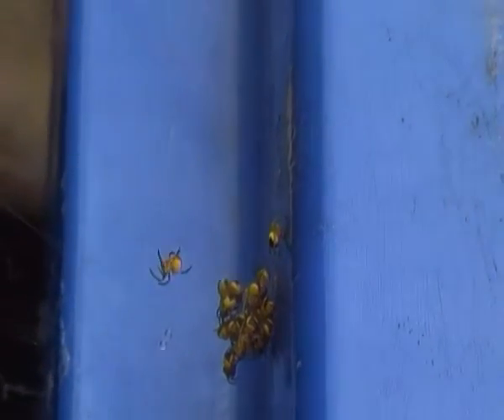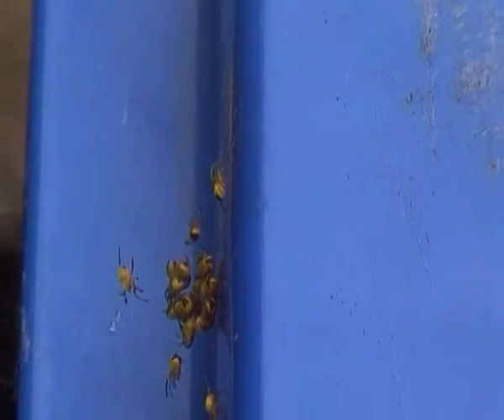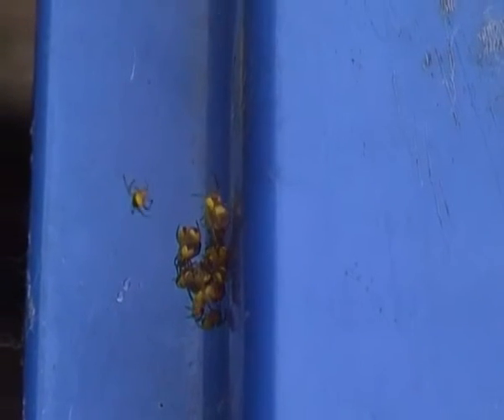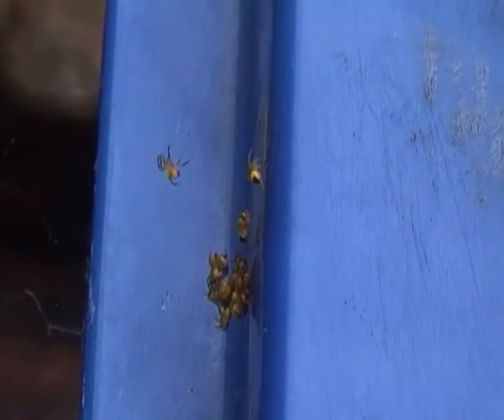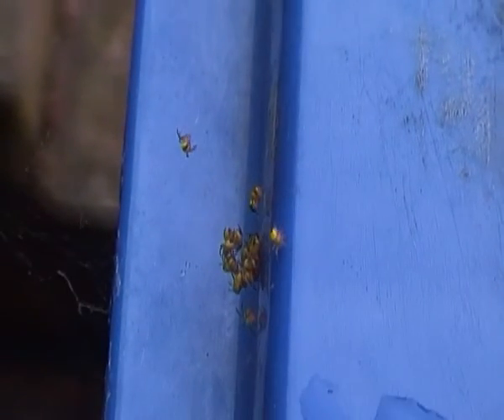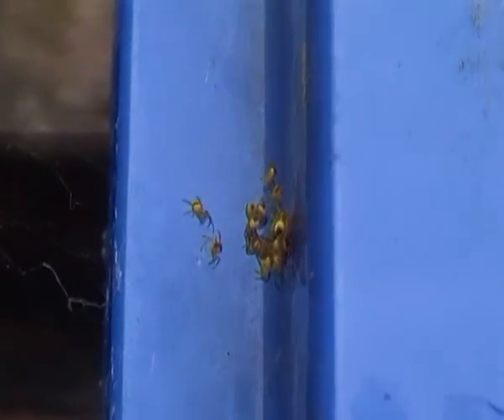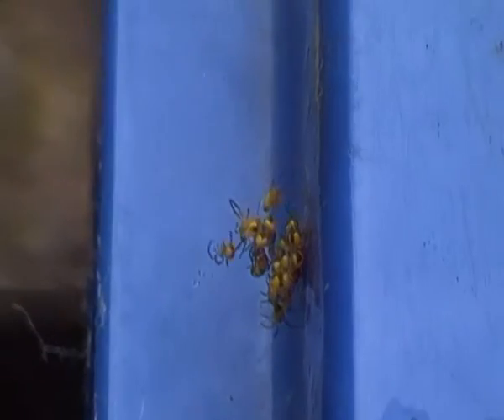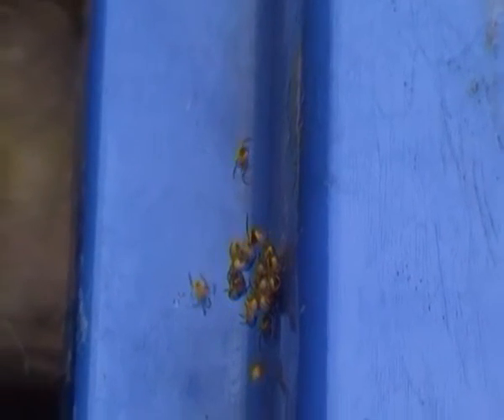Young European garden spiders on dustbin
Here's a new video I've done of some young European garden spiders I found on one of my dustbins.